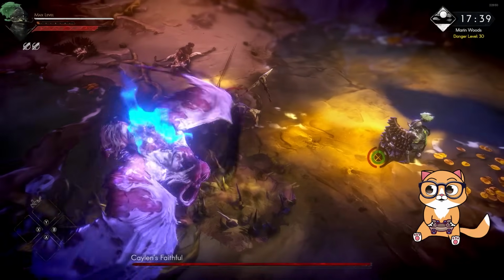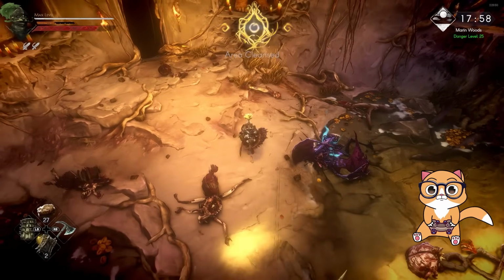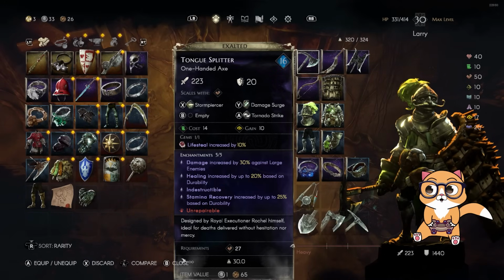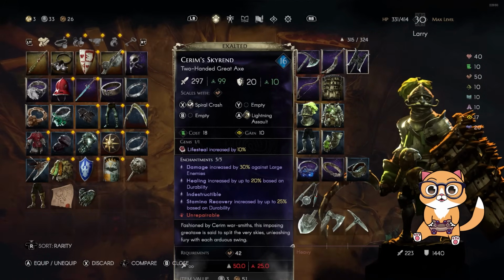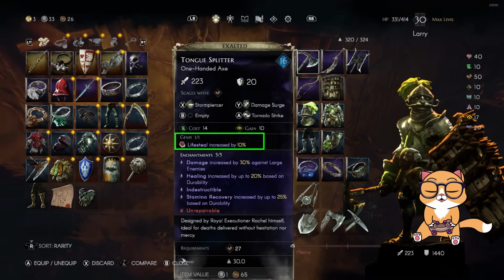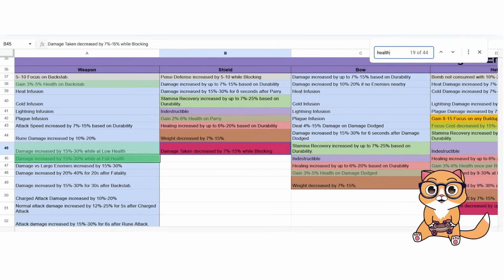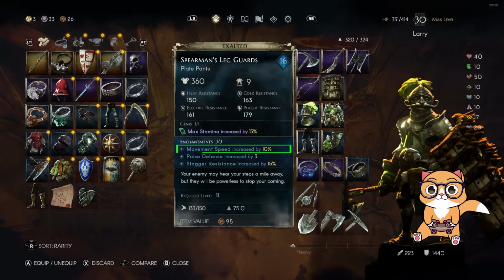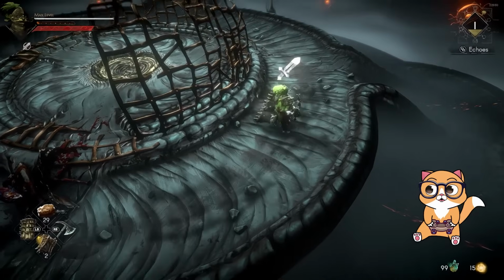The Build That Blocks and Breaks – No Rest for the Wicked The Breach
I didn’t think a true tank build could still shine after the Breach patch—until now. This setup turns every blocked hit into free damage, stacks poise to shrug off stagger, and even lifesteals your health back when it counts. In this video, I’ll walk you through the full build I’m using in No Rest for the Wicked: weapon, shield, armor, enchantments, rings, and stat allocation. I’ll also show a full Crucible run with zero rune usage so you can see the raw power of the build on its own. If you want a character that blocks, punishes, and refuses to go down, this is the one.